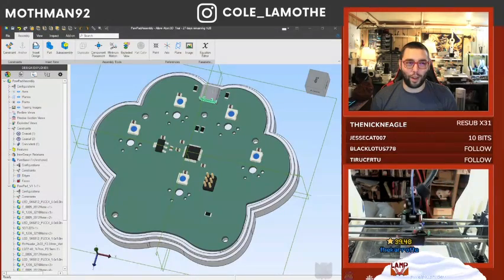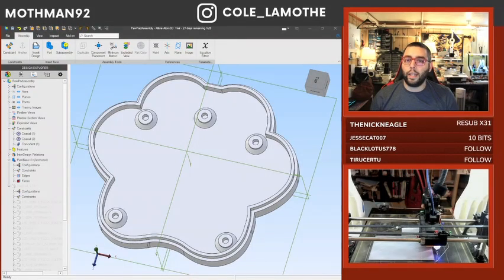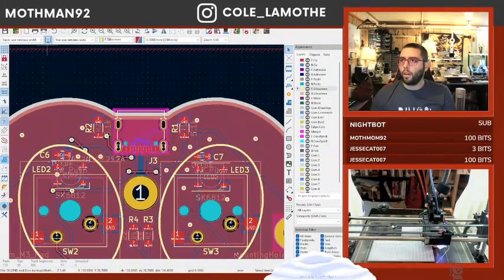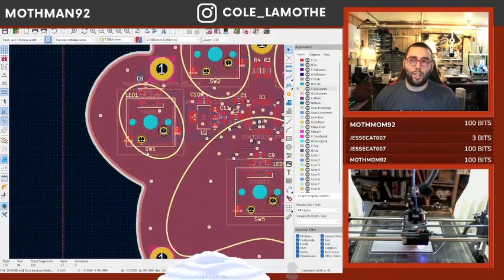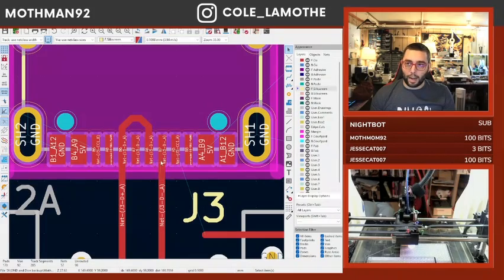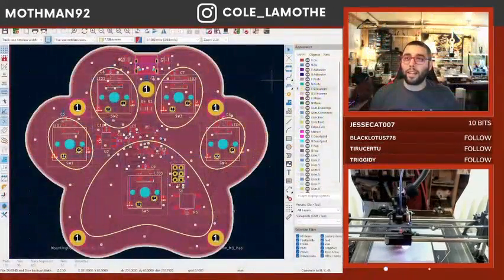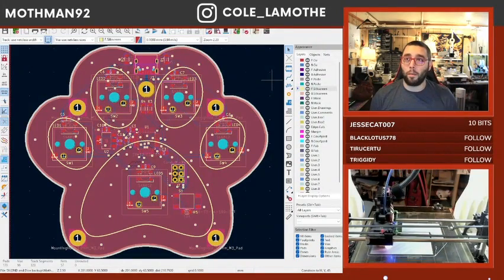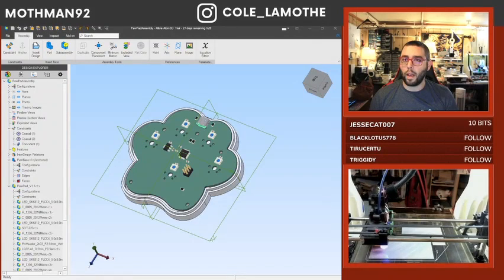🎮Tận Mắt Quá Trình Cắt CNC Chính Xác Đến Từng Chi Tiết🎮